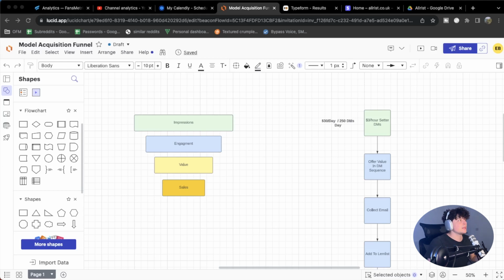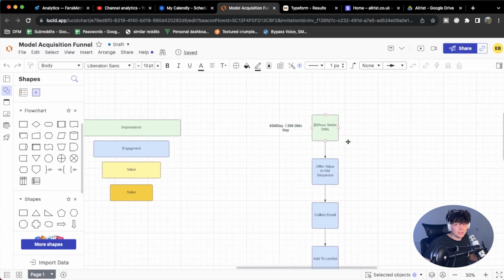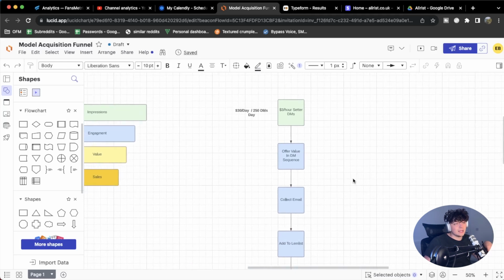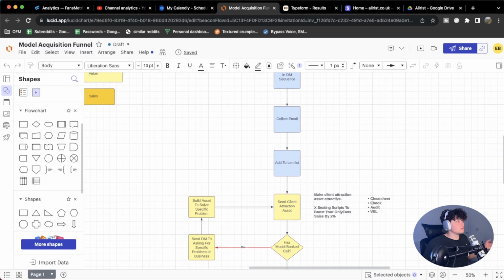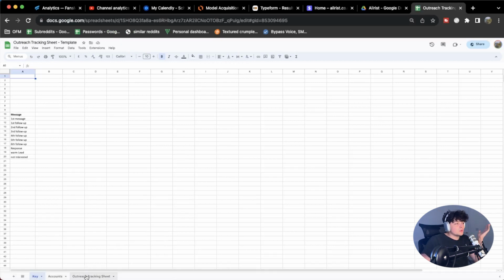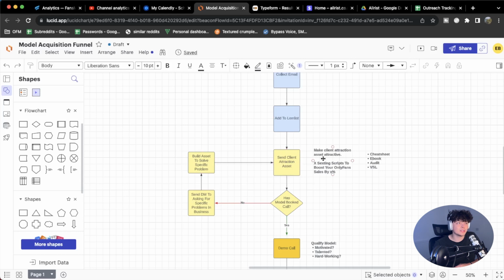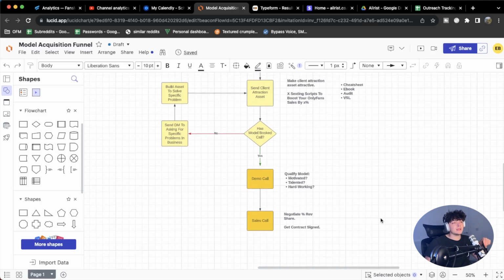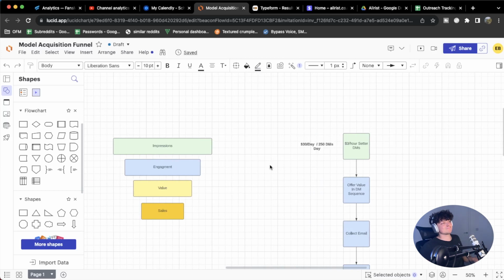How To Recruit OnlyFans Models - Model Acquisition Funnel